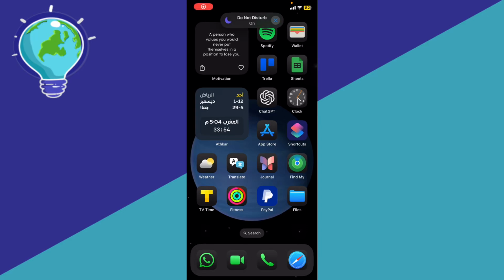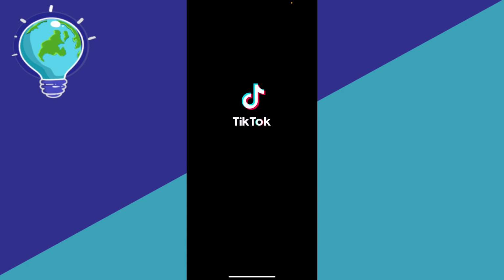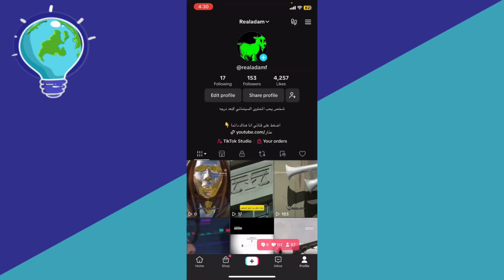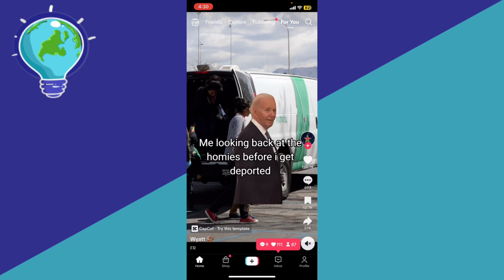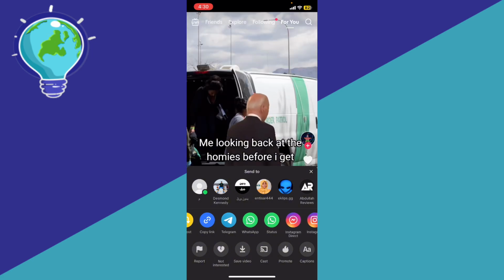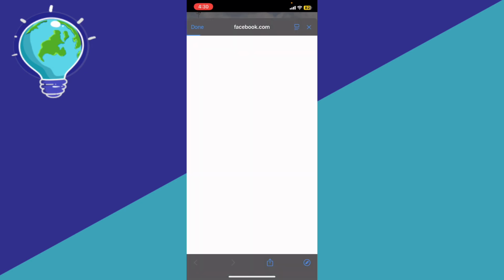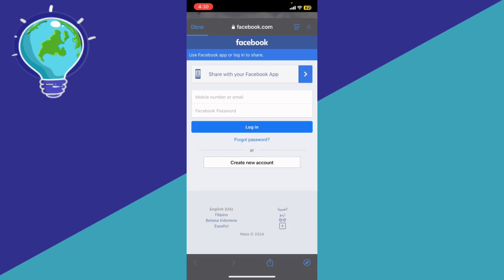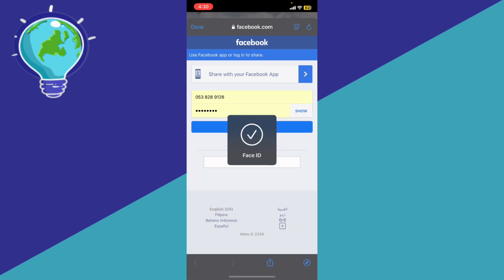How to Share Tiktok Video to Facebook - Full Guide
Want to share your TikTok videos on Facebook? This full guide walks you through the steps to share TikTok content directly to your Facebook feed or stories. Whether it's your own video or one you love, we've got you covered for seamless cross-platform sharing.